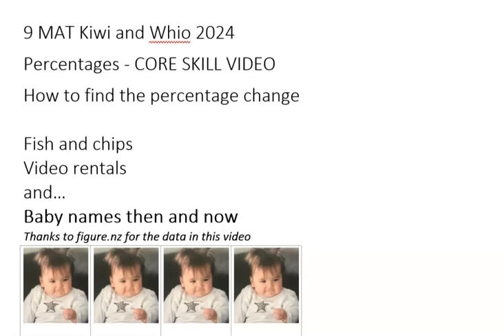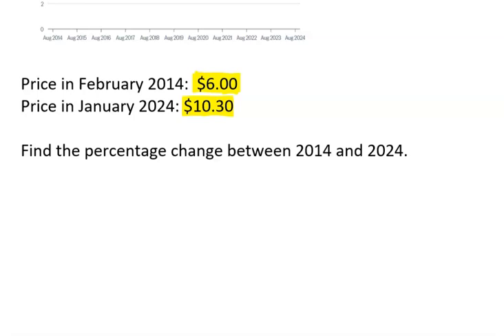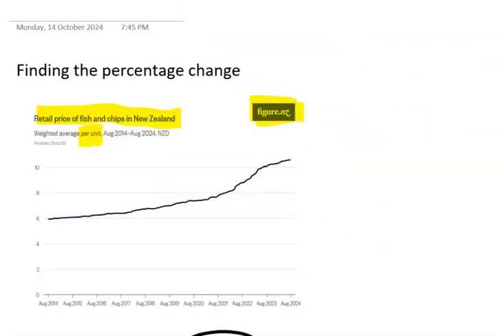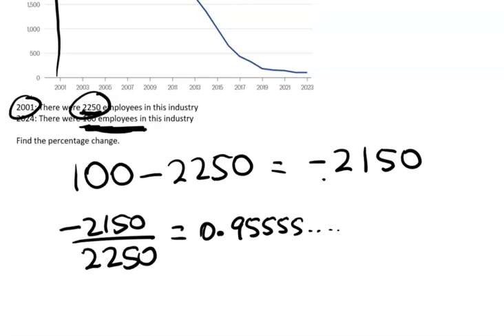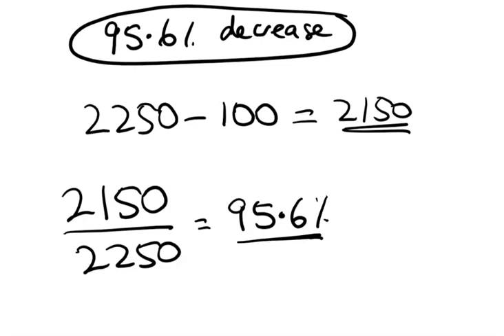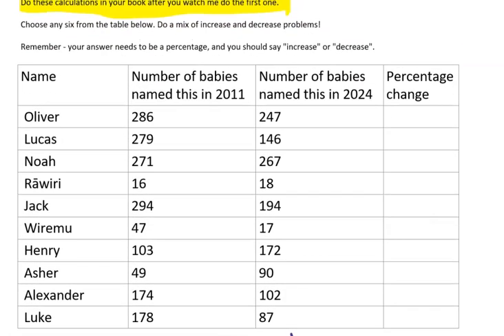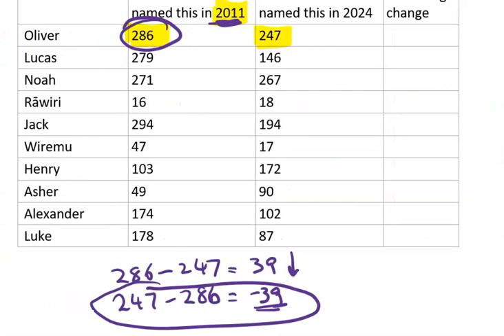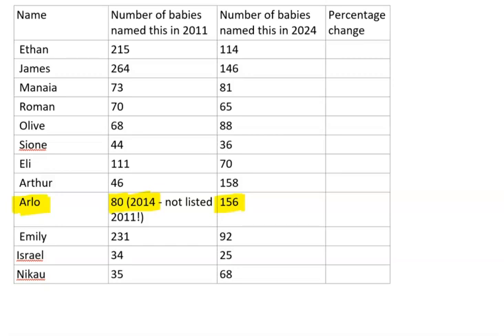9MAT - percentages - finding the percentage change